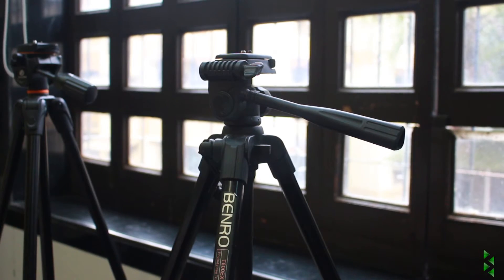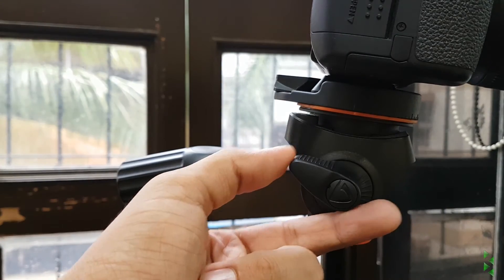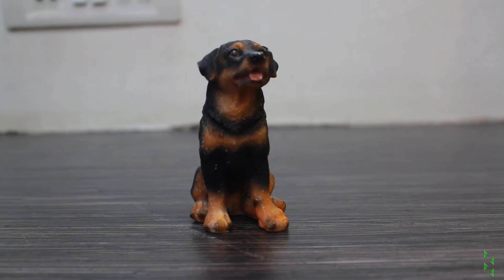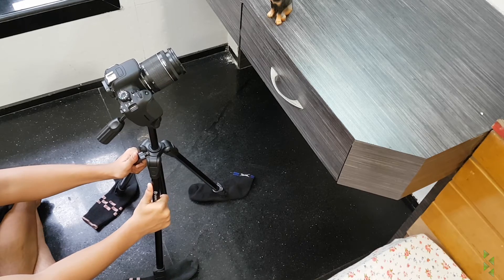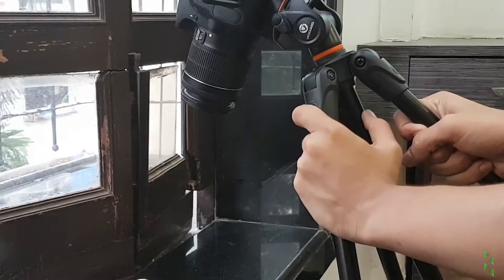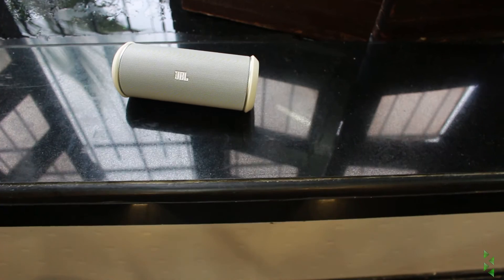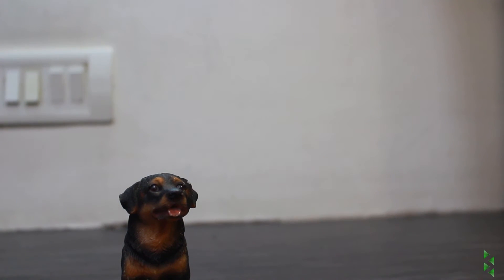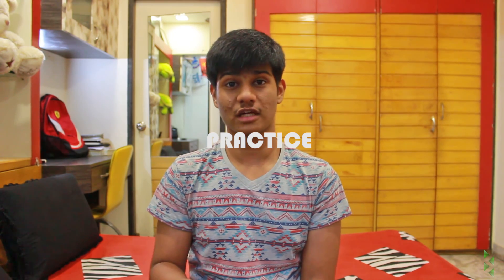Tripod Tips & Tricks For Better Dslr Videos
Now everyone is starting a youtube channel, so to stand out, you need some special skills and tricks. so lets start with mastering your effective tool, the tripod, so here are some simple tips and cool tricks, enjoy...

IKEA stick-on floor protectors

Psychotech signing out